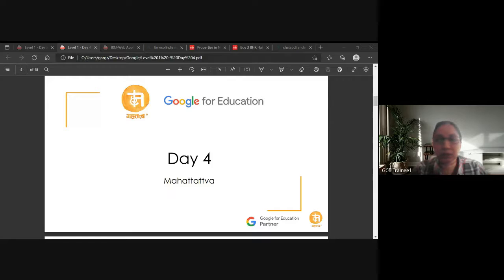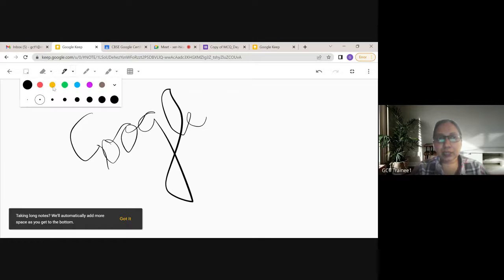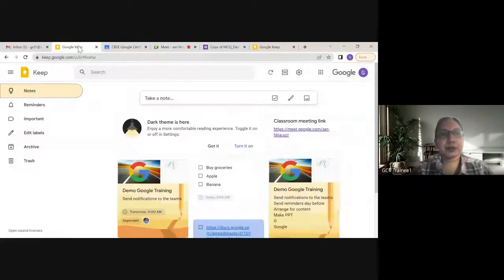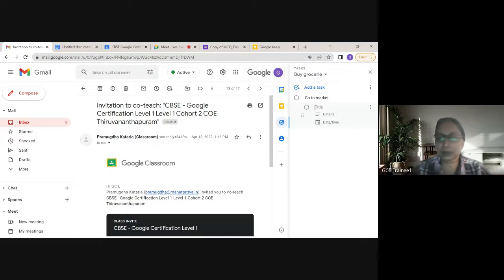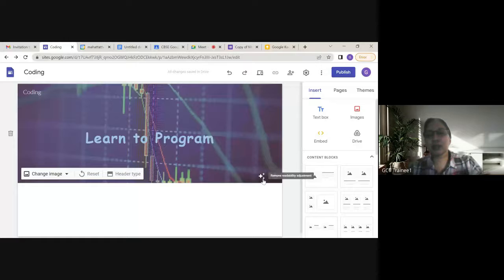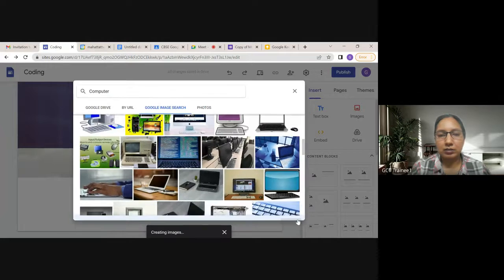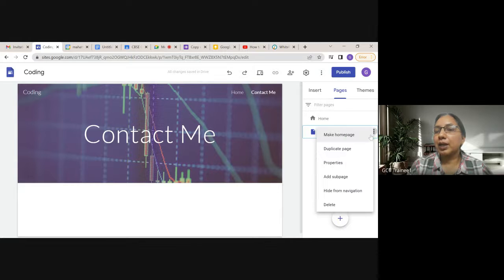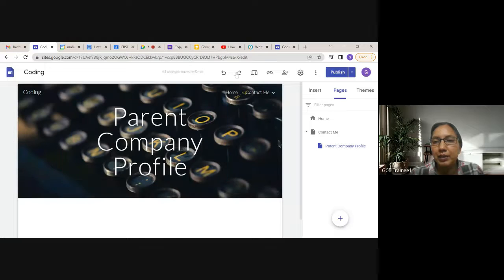Google Certified Educator Level-1 (Day 4)